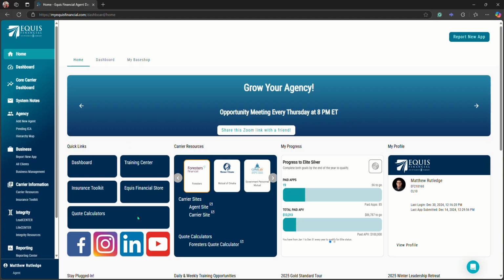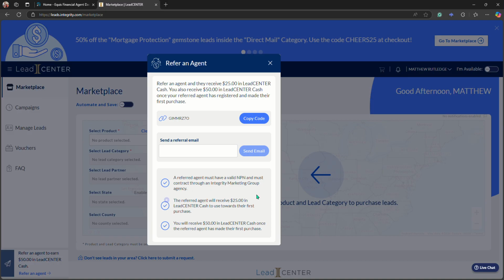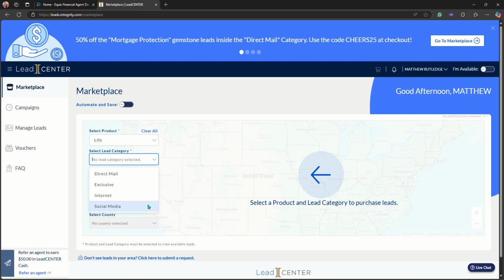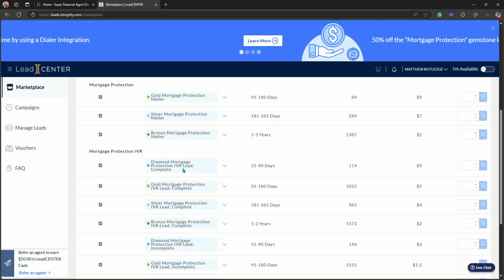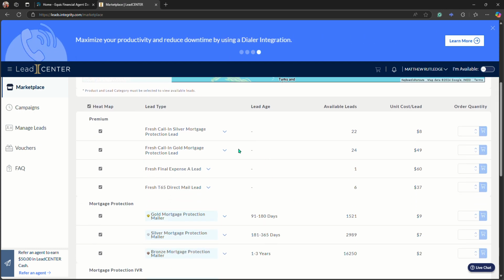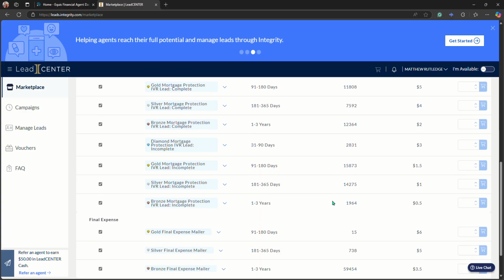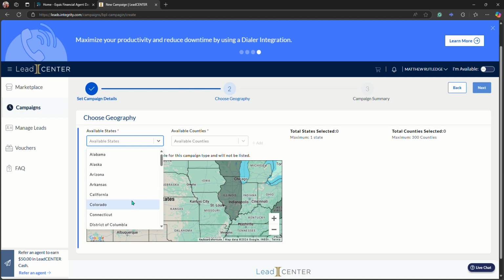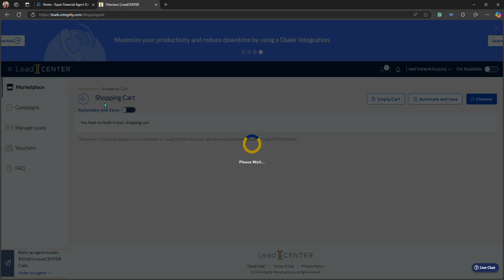Leads on LeadCenter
Where to find and how to buy leads.